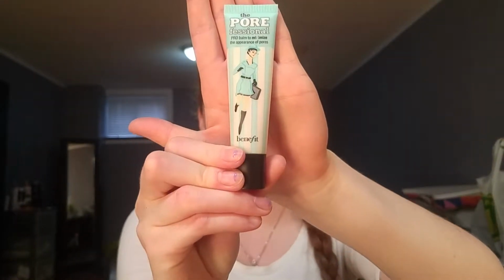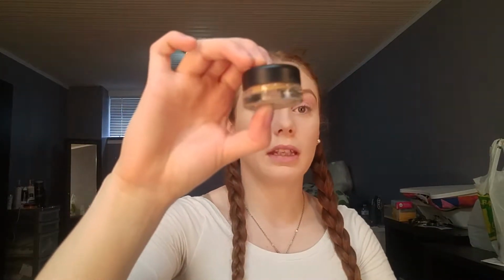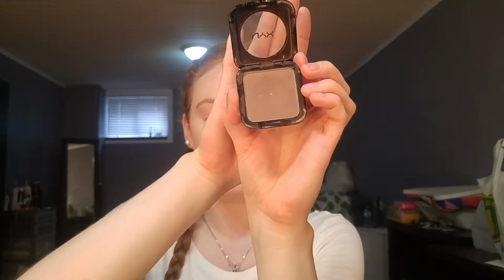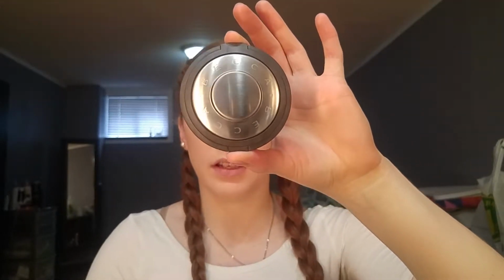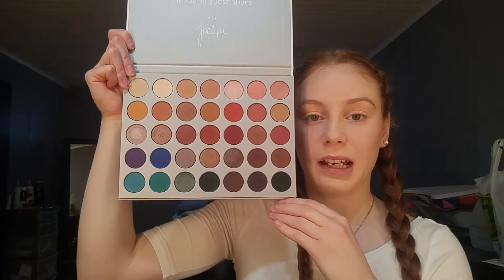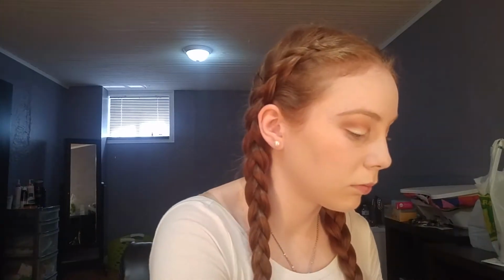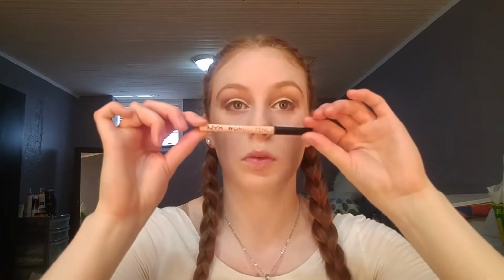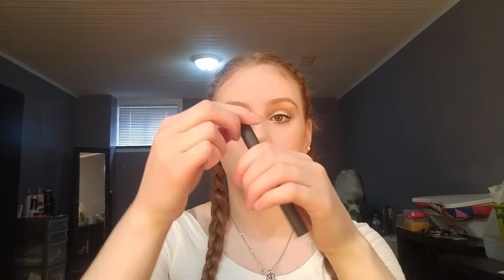MORPHE X JACLYN HILL PALETTE TUTORIAL| SUMMER GLAM LOOK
Hey Everyone! I wanted to create a Summer glam look, so when I finally received the MorpheXJaclyn Hill palette in the mail I decided to make this video! I hope you enjoy!